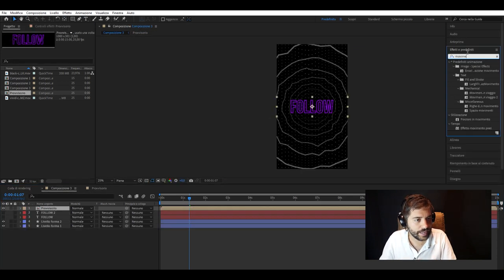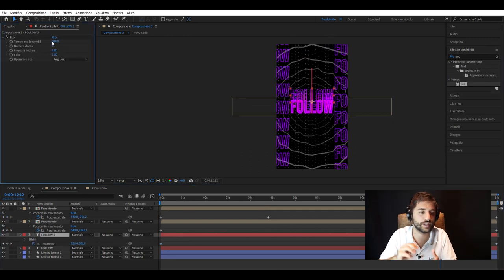Social Spotlight: Captivating Communication through Video